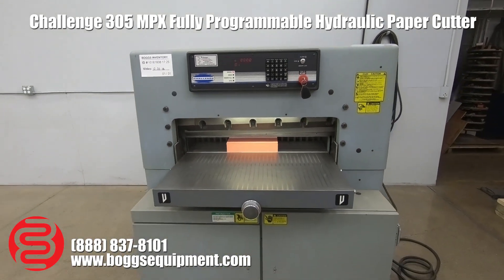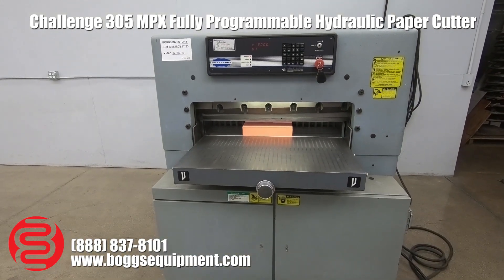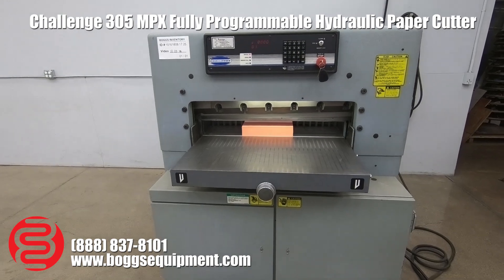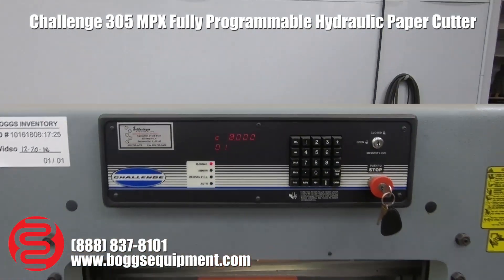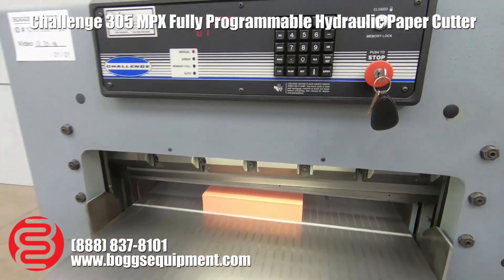Challenge 305 MPX Fully Programmable Hydraulic Paper Cutter